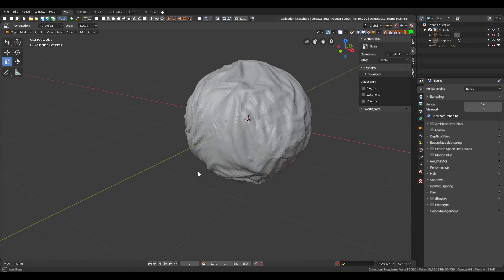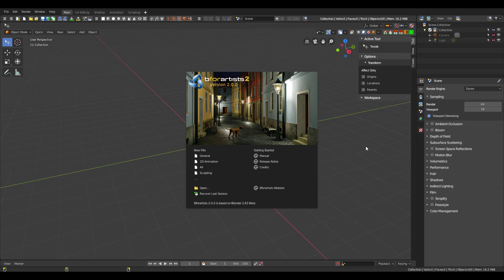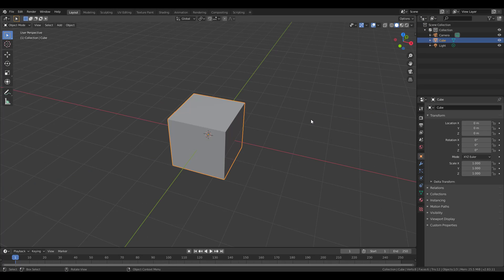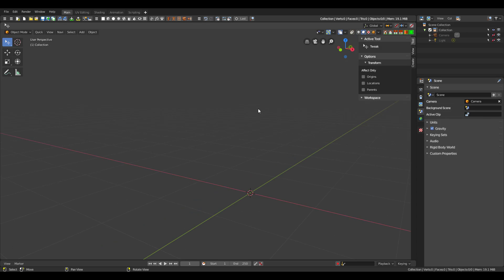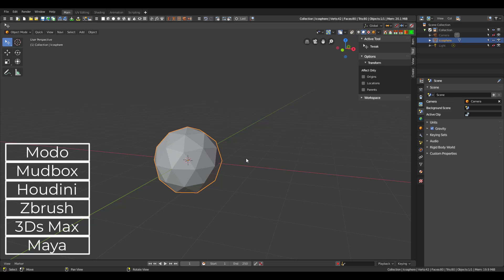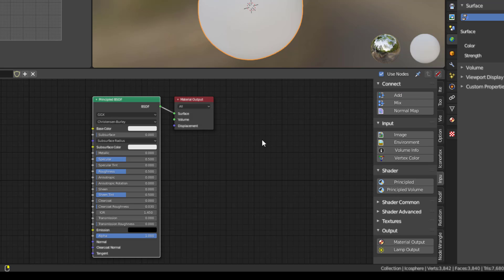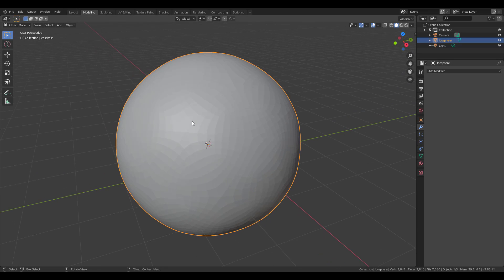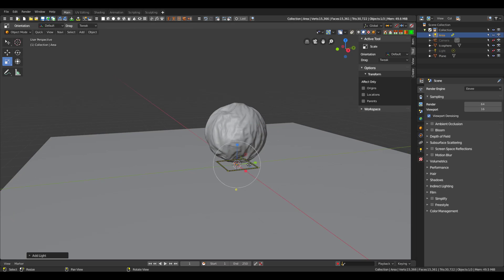BLENDER FOR ARTISTS 2.0 IS HERE! - REVIEW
Bforartists is a complete free and open source 3D suite to create 3D content. It offers you the full 3D art pipeline to create game graphics, prerendered movies and stills. From modeling, sculpting, texturing, rigging, animation, rendering, up to post processing.

Bforartists stands for Be For Artists. A reminder to develop for the user, not the programmer.

Hey there.

Links:
BFORARTIST

blender 2.9